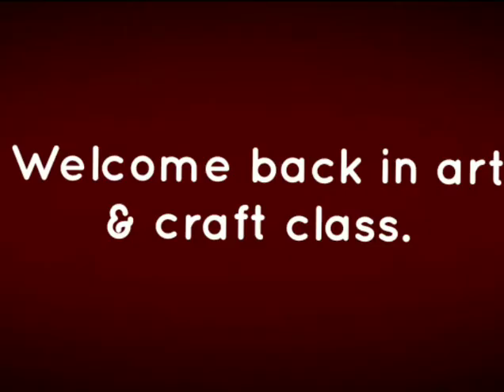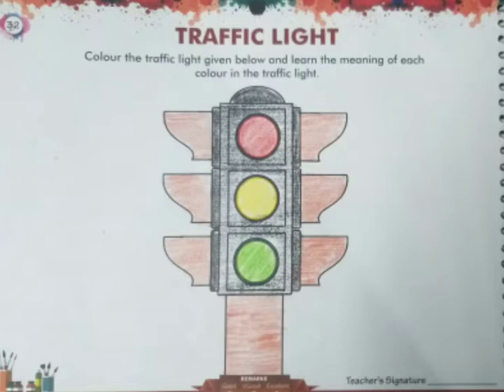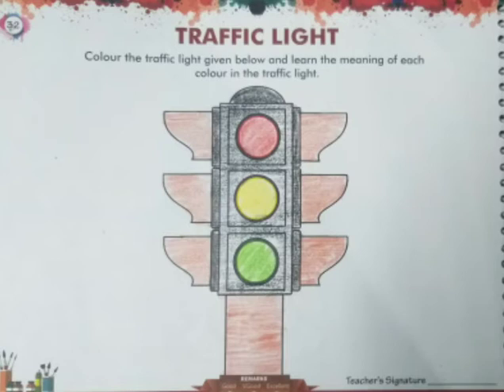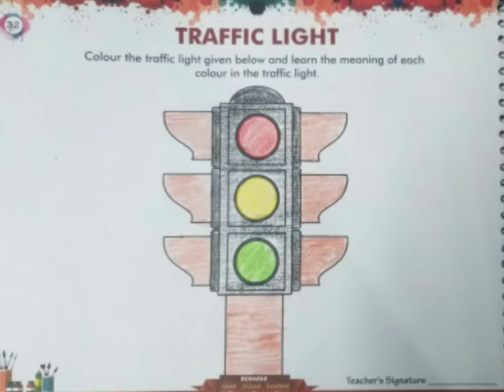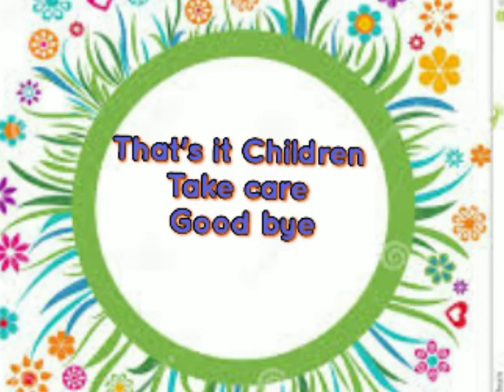Class-1, Subject-Art&Craft, Revision of Traffic light , Video -23, Part-1 By-Mrs.Shweta Sharma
Class-1,Subject-Art&Craft,Topic- Revision of Traffic light ,Video no-23,  Part-1 ,By-Mrs.Shweta Sharma